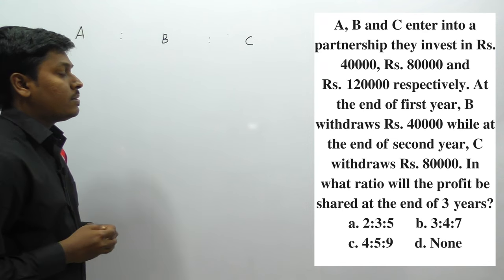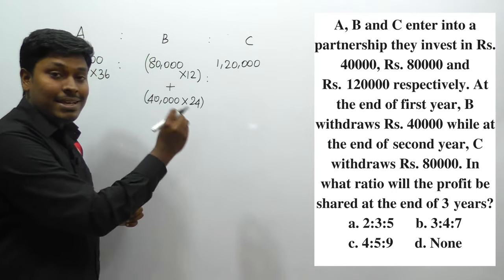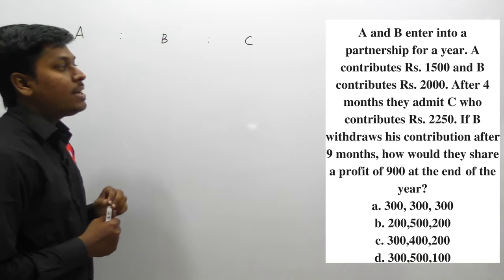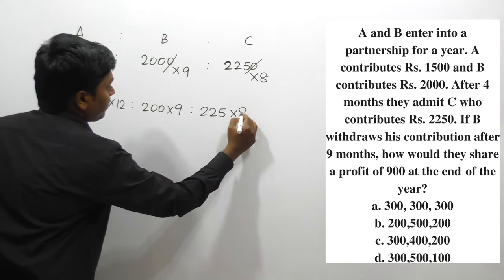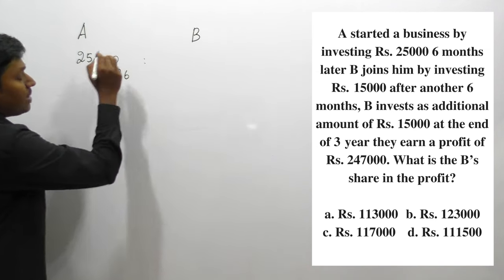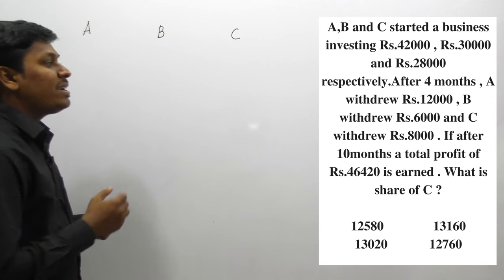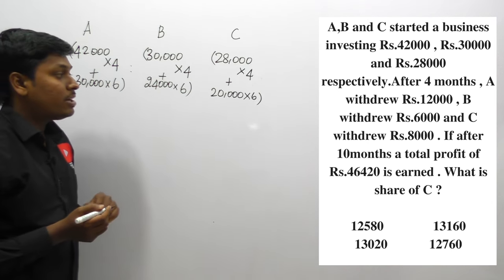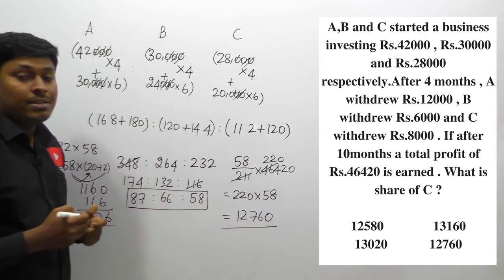PARTNERSHIP _ LESSON-4( INVESTMENT & WITHDREW)